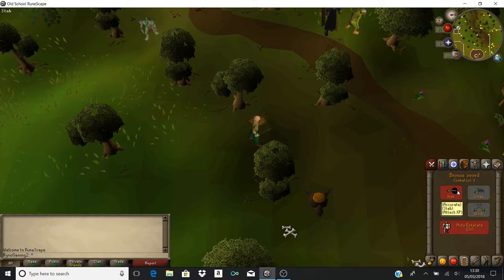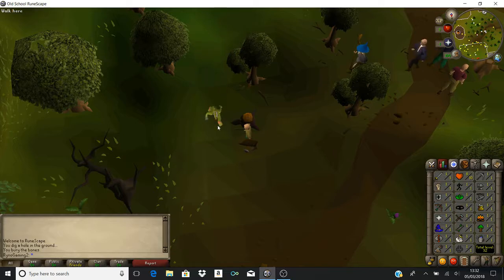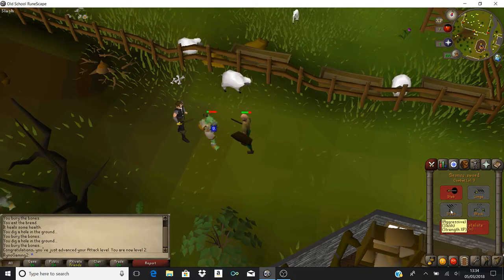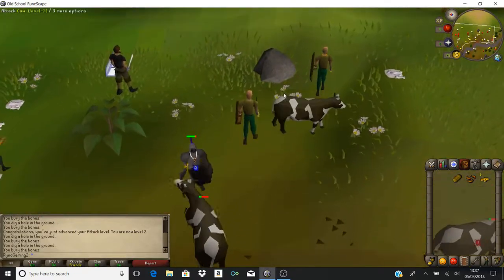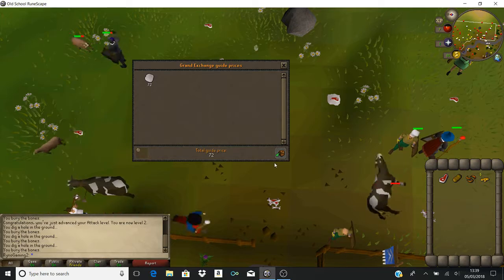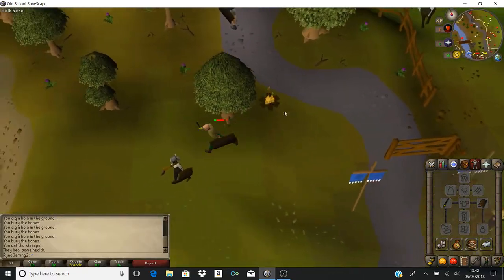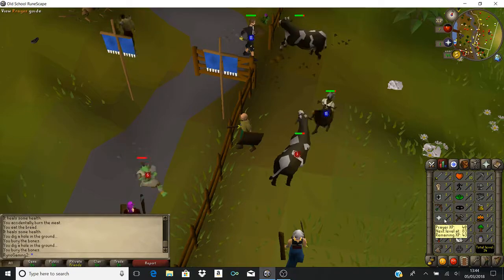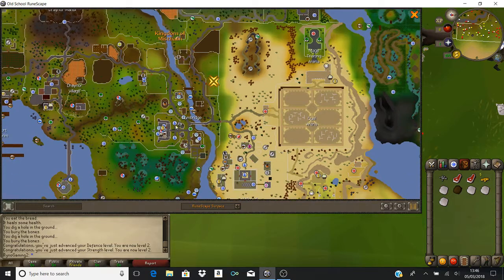Old School RuneScape Journey (Episode 2) Training to Survive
Todays video provides you guys with a couple of monsters which you can attack to train your melee combat skills. They are my own personal recommendations which are ideal for beginners.